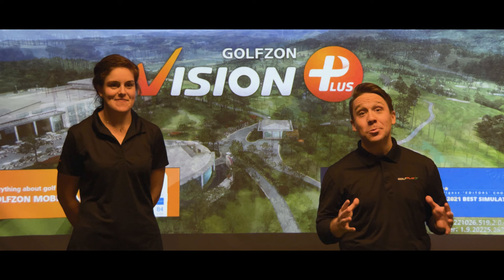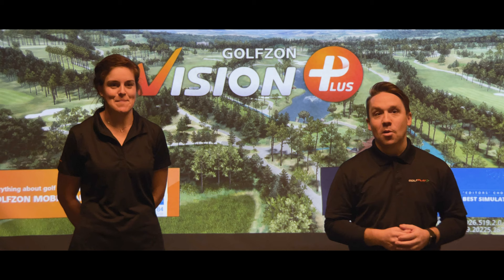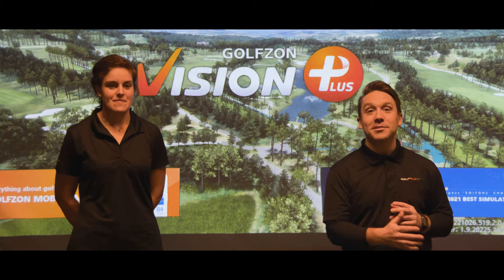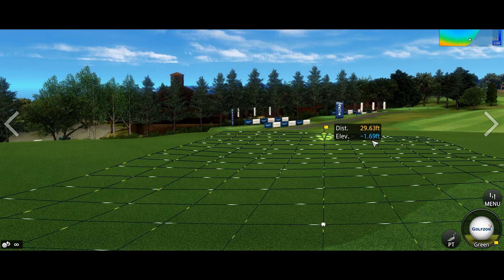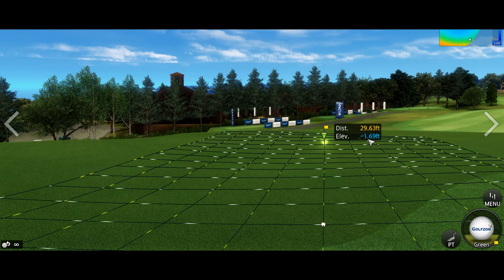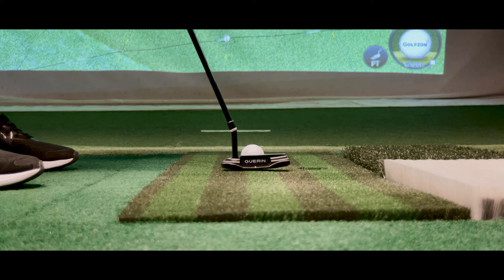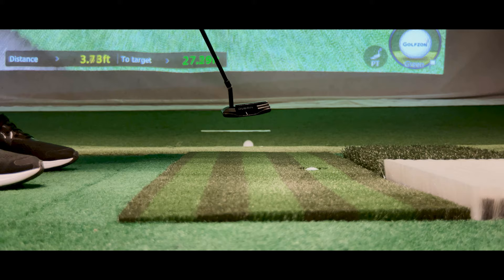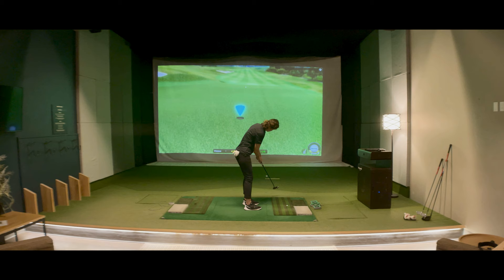Golfzon System Tips from Golfplay - Putting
One feature that really sets Golfplay apart is the experience on the greens! Check out these putting tips from Jace Werry, General Manager and Natalie Gleadall, Director of Skills Development at Golfplay.